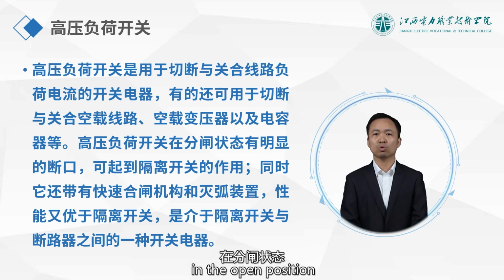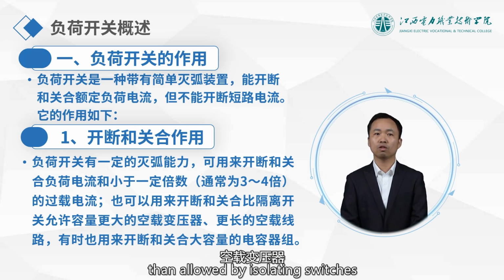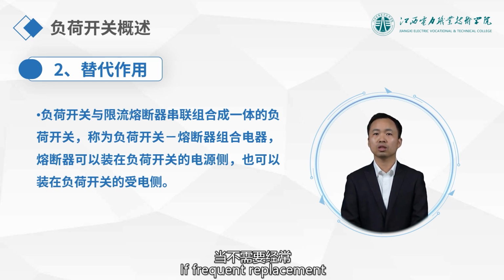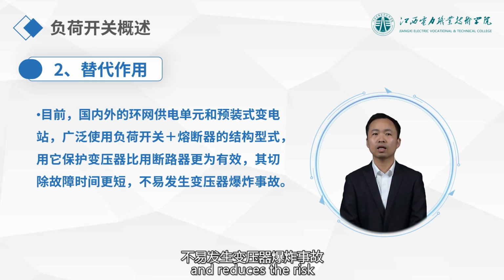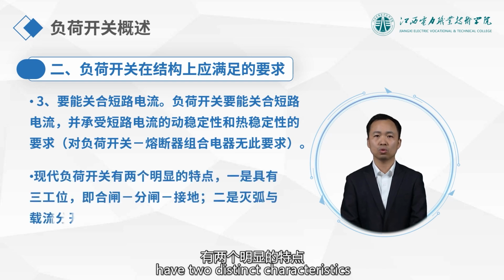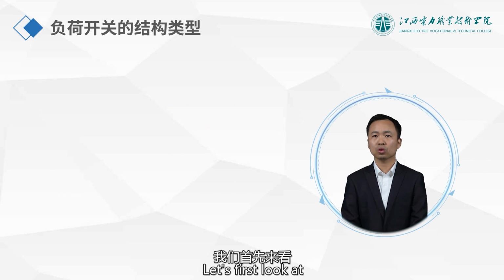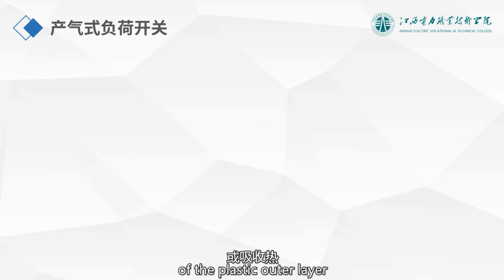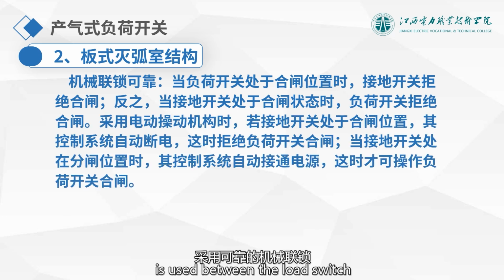3 1 Basic Knowledge of High Voltage Load Switch